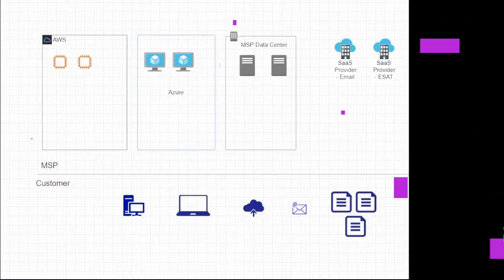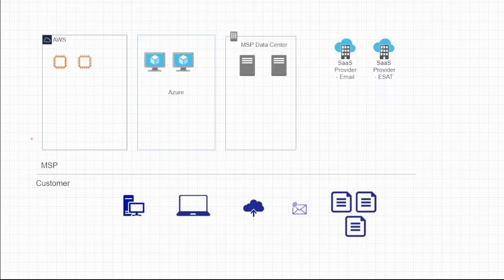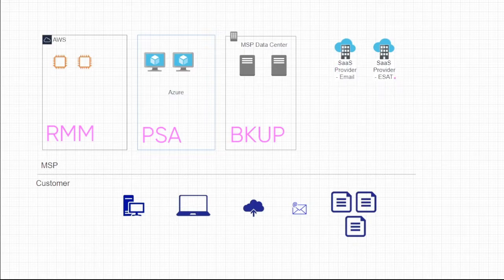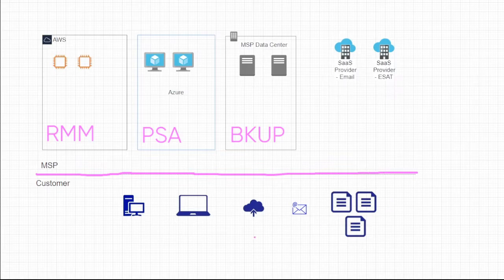SOC 2 for MSPs - Matt Topper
In this video, Matt Topper, Gradient Security Director, discusses SOC 2 compliance from the perspective of an MSP.

This isn't a checklist or an advertisement for a product to help. It's a discussion of specific challenges MSPs face when developing a compliance program that targets SOC 2.

Excitedly, Gradient MSP is here to solve the woes of the channel and bring billing reconciliation into 2022.

To learn more about Gradient MSP and Billable™, visit our

Flock On!
- Phil